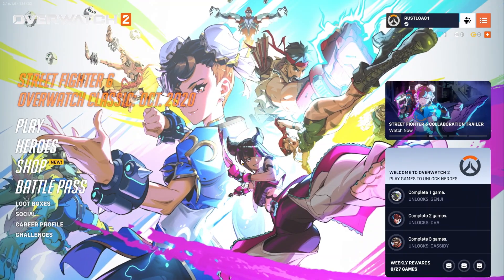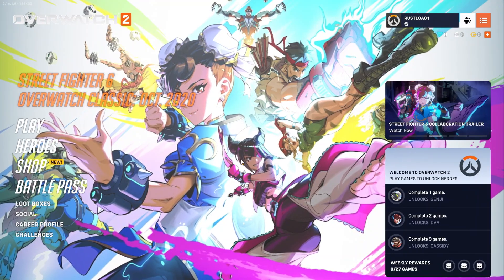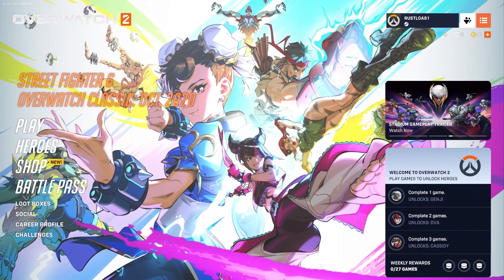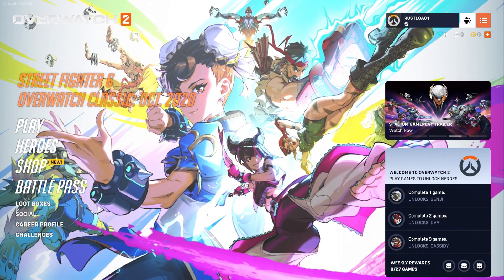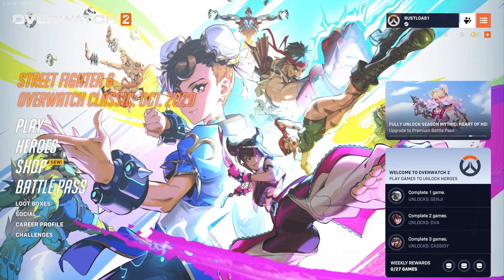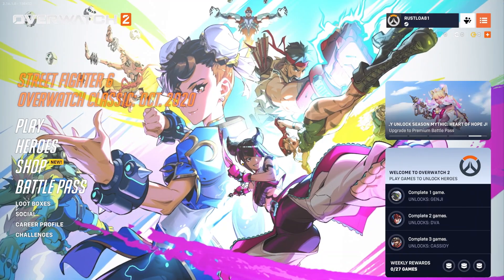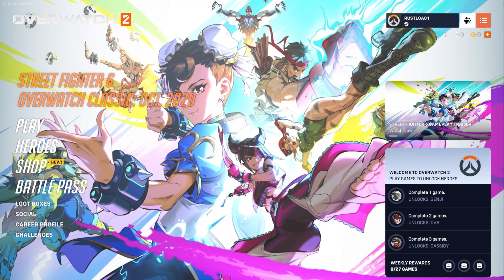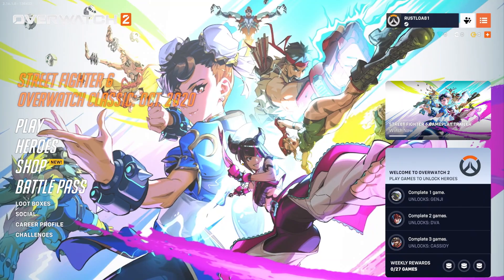How To Change Server Region in Overwatch 2 (Quick Guide)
Hey there, welcome to our tutorial video! In this video, we will show you How To Change Server Region in Overwatch 2. Just follow along at your own pace, pause if you need and lets get started!